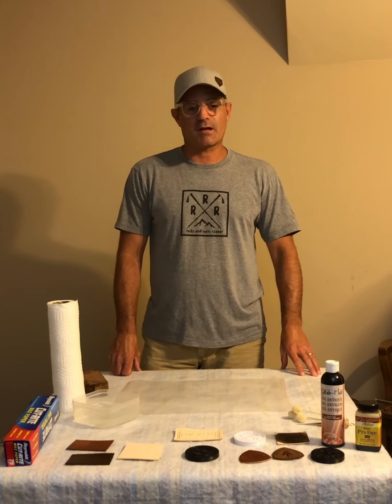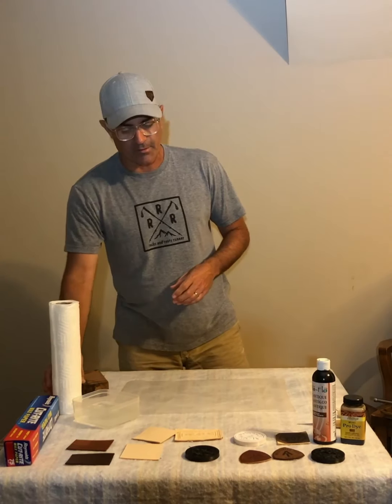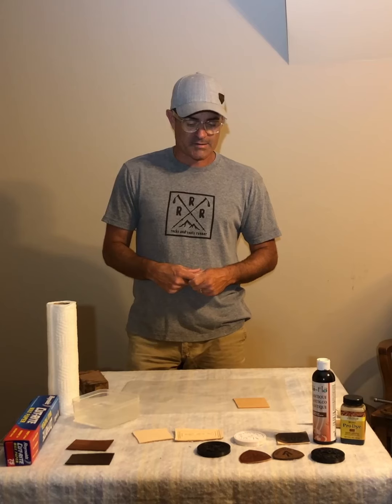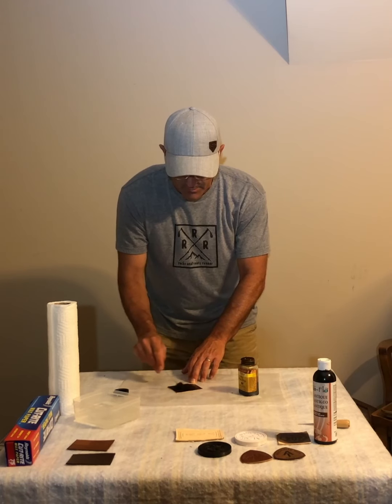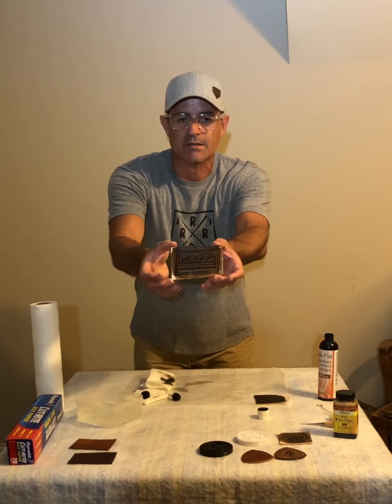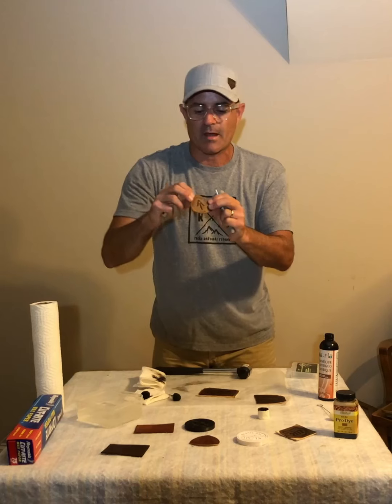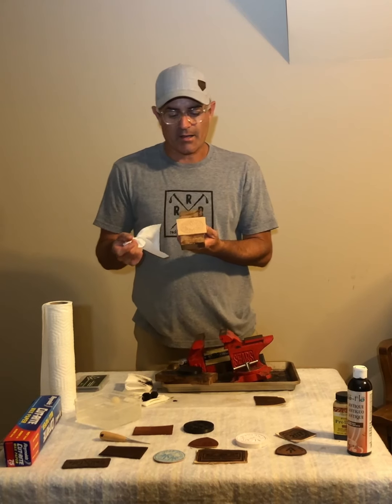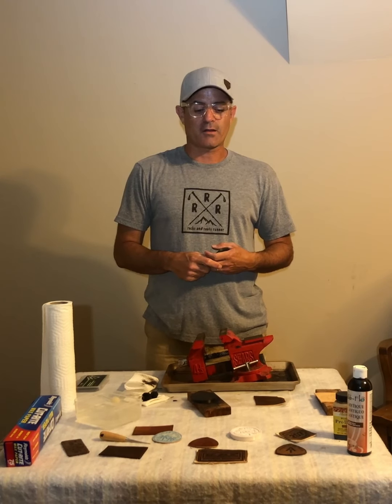MAKE YOUR OWN LEATHER PATCHES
Start your own side business making leather patches, leather patch hats, decorative bags, and more, with this easy process of embossing leather patches.

Visit rocksandrootsrunner.com for current availability of stamps to start your own business or create some awesome birthday and holiday gifts.  Just check out the listing for DIY Leather Patches!